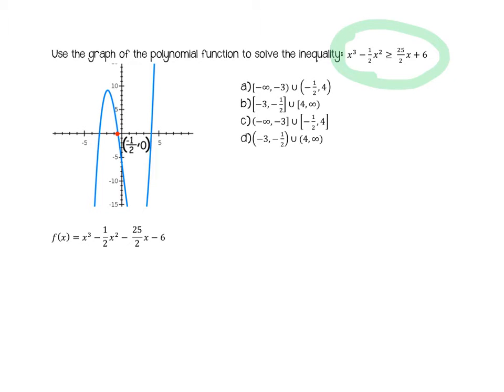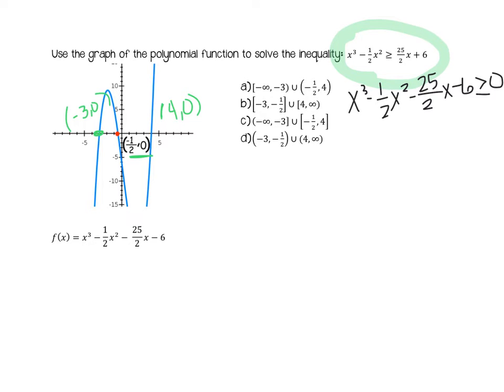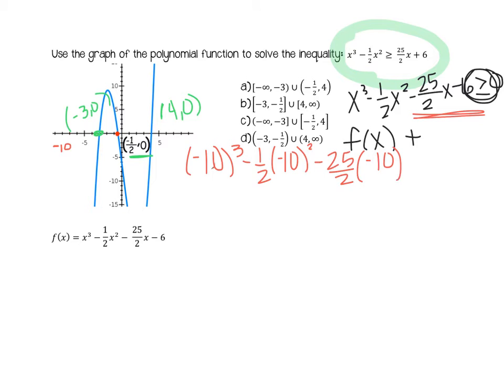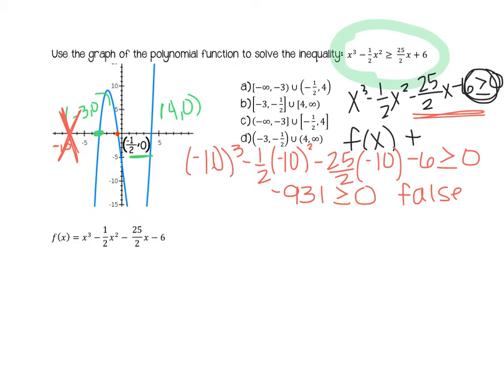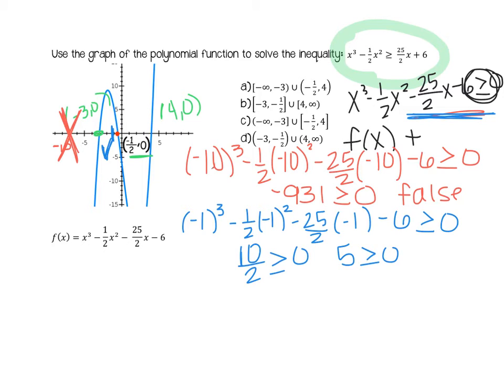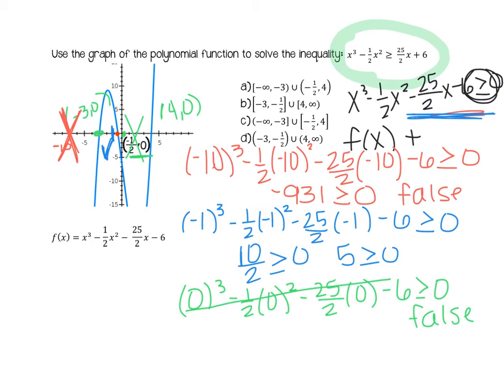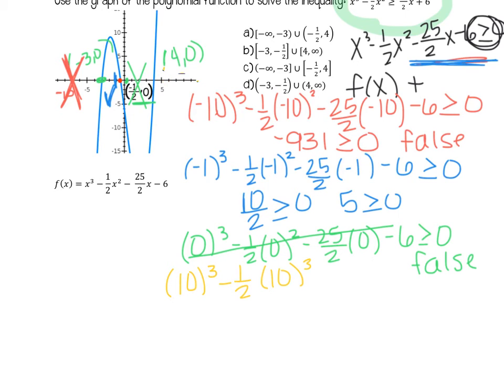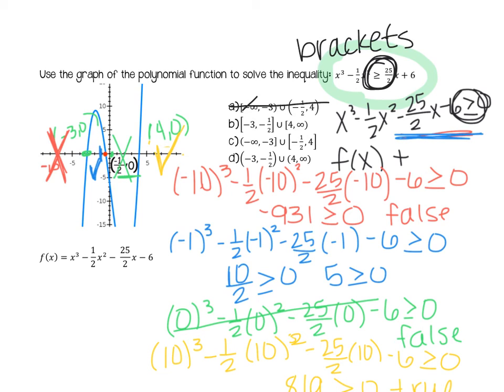Poly Inequalities Graphically